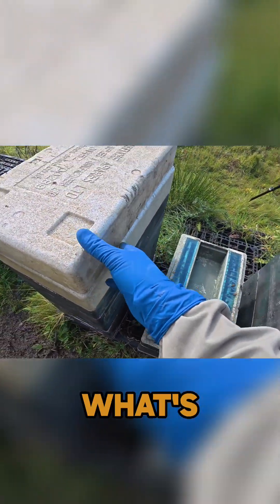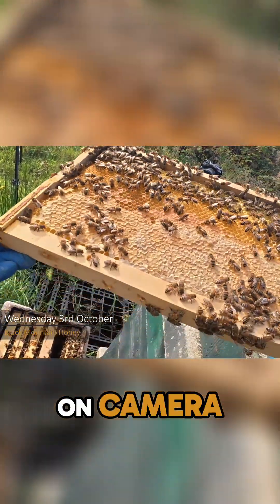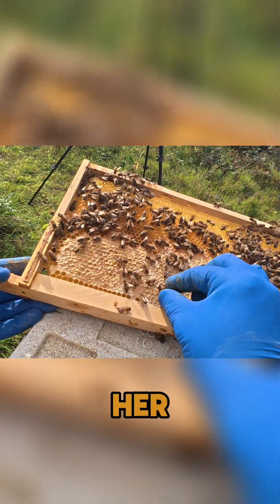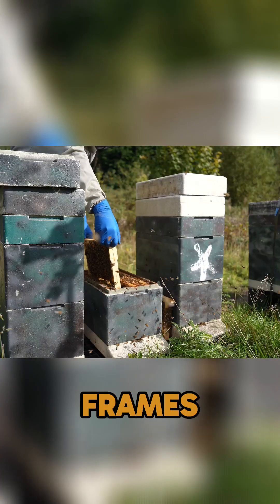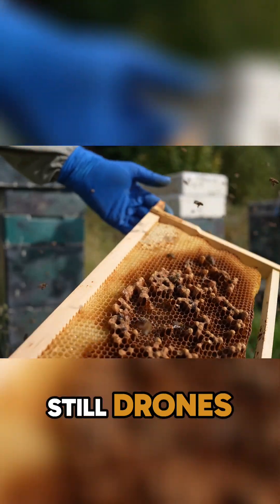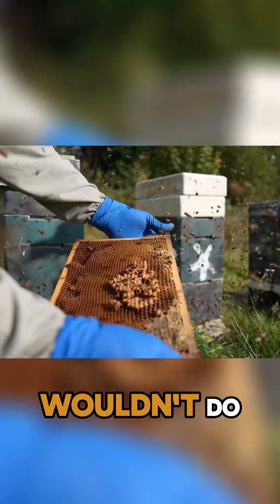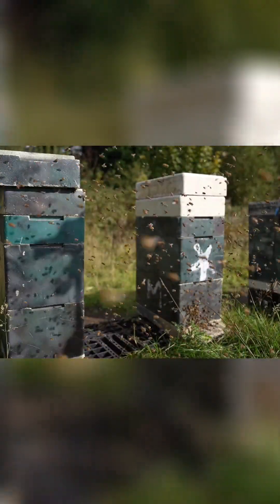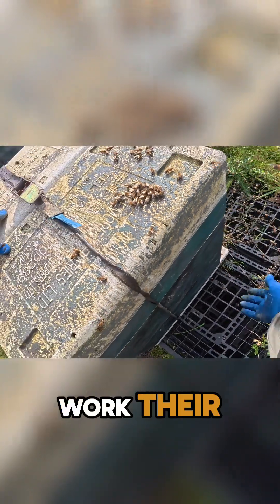How to Handle a Drone Laying Queen in Beekeeping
Discover effective methods to deal with a drone laying queen in your hive. We share insights on identifying issues, merging colonies, and avoiding disease risks, all while ensuring your beekeeping practices thrive. Learn the essentials to keep your bees healthy and productive!